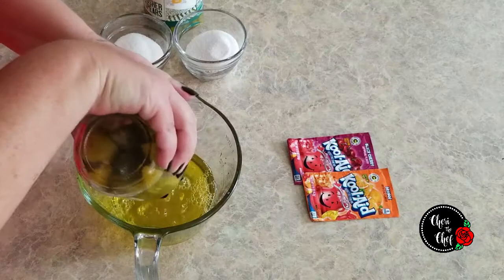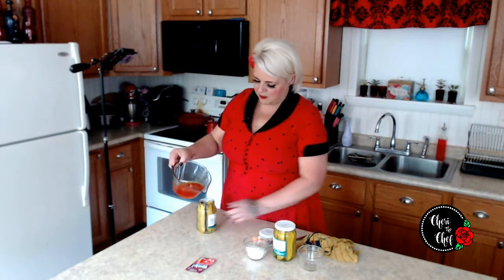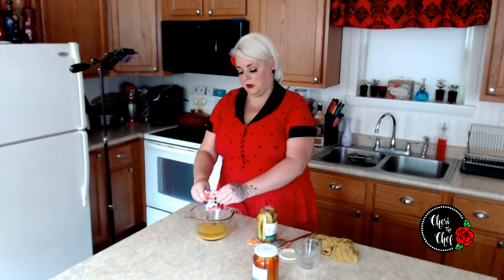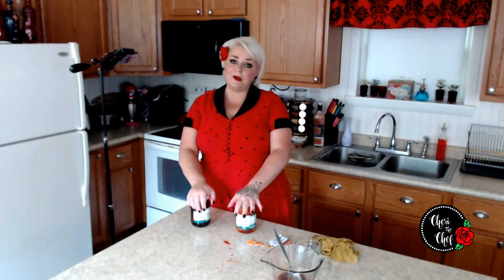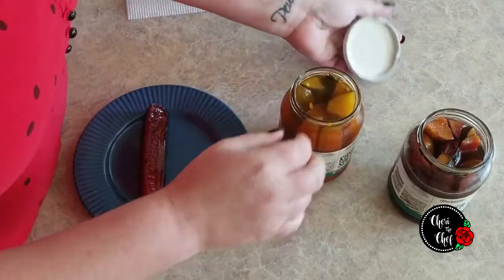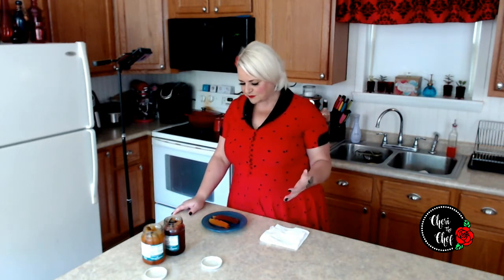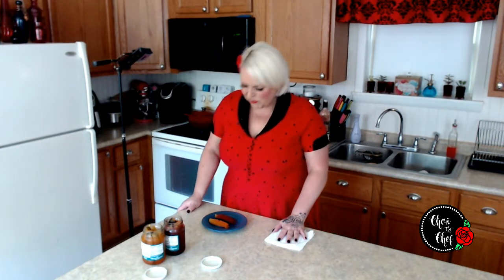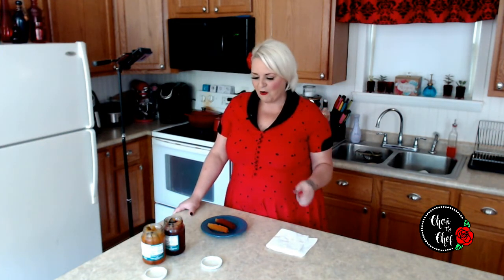How To Make Sweet Kool Aid Pickles 🥒 Tropickles Recipe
If you cant figure out by the name itself Kool Aid Pickles are pickles that are soaked in a pickle juice, Kool Aid and sugar combination and brined for about a week. They take on a deep red, purple or blue color depending on the flavor of Kool Aid used.  Let me know what you think about this unique combination in the comments below!

Ingredients
1 32 oz jar dill pickle spears
1 packet kool aid any flavor
3/4 cup sugar
Instructions
In large bowl drain your pickle juice from jar.
Add in Kool aid and sugar to pickle juice and whisk together until dissolved.
Pour back into jar with pickles, you may have a little juice left over.
Seal top and shake.
Place in refrigerator for 5-7 days shaking once a day.